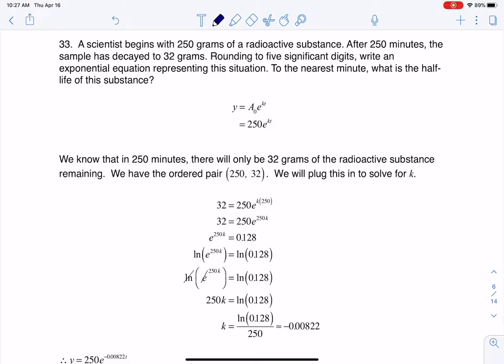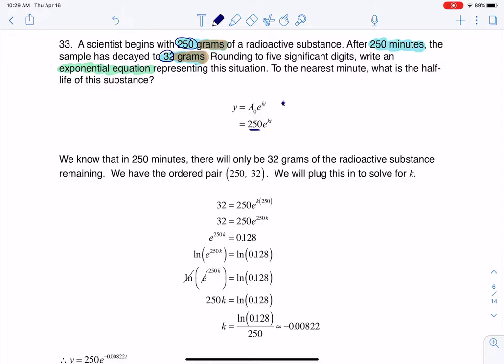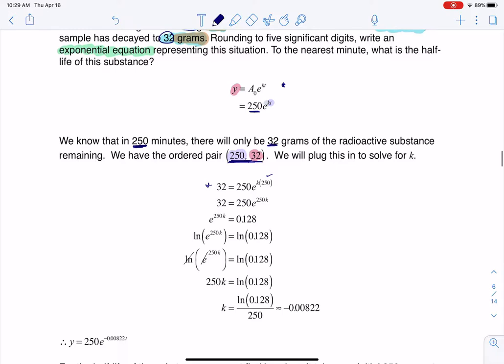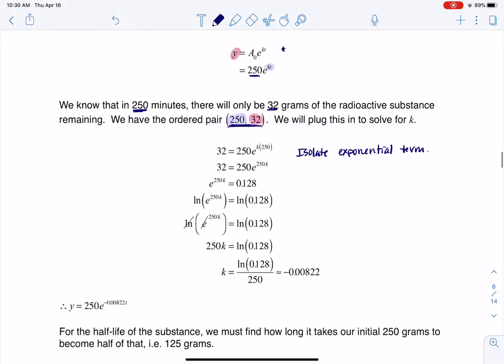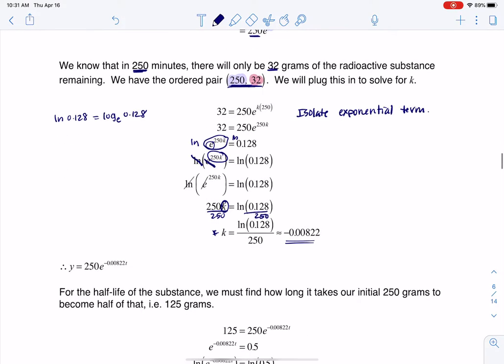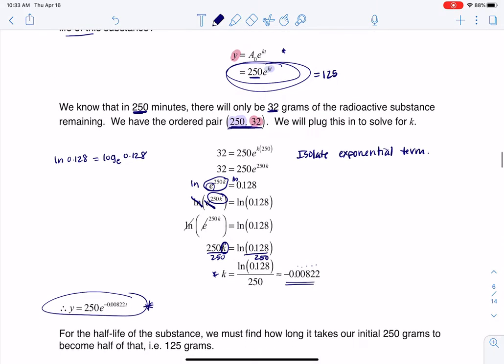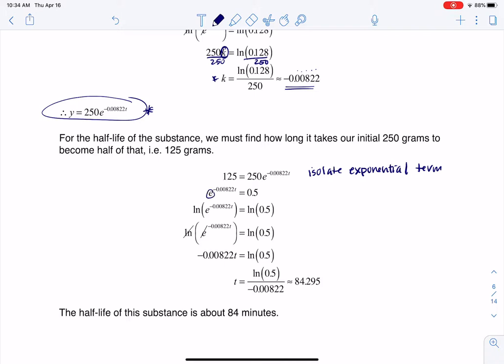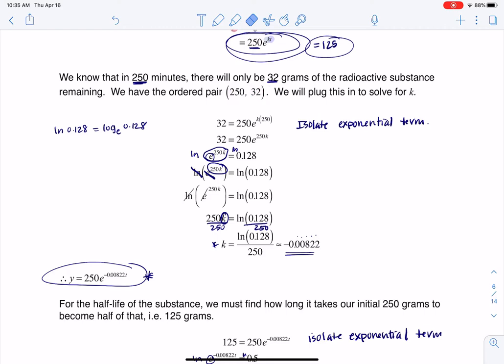Math 31 HW Section 6.7 #33